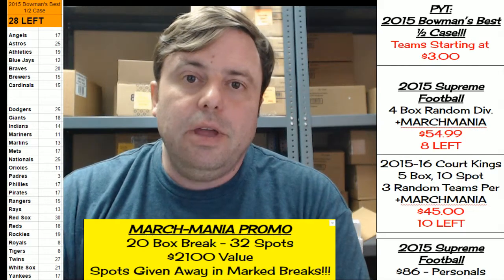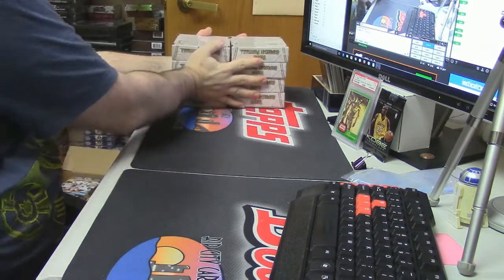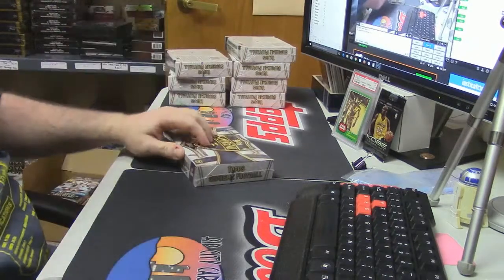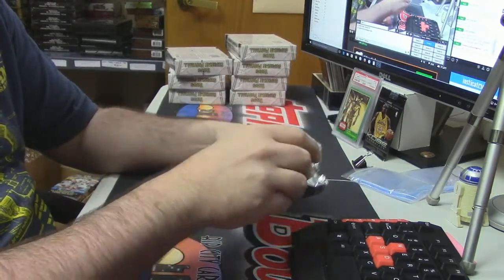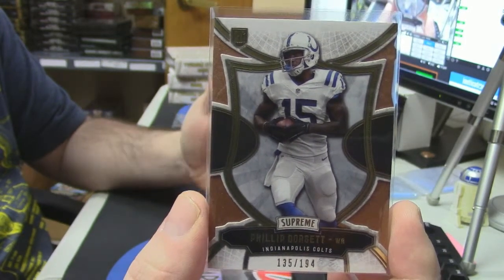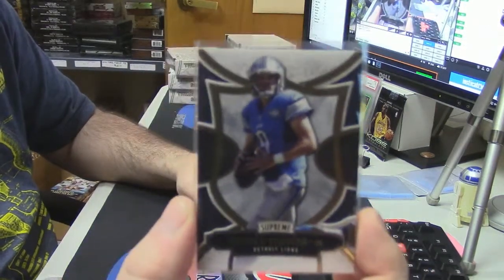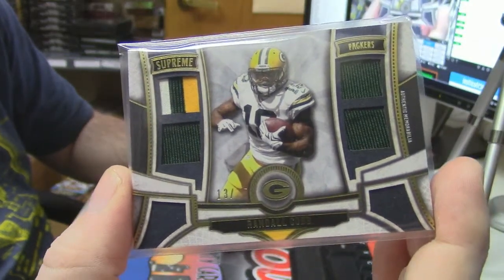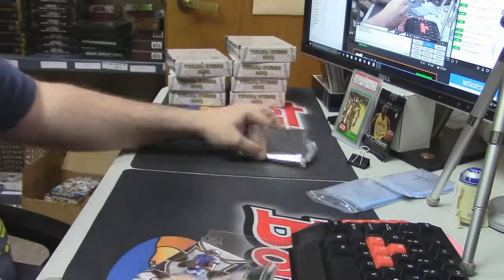2015 Supreme Football mayor